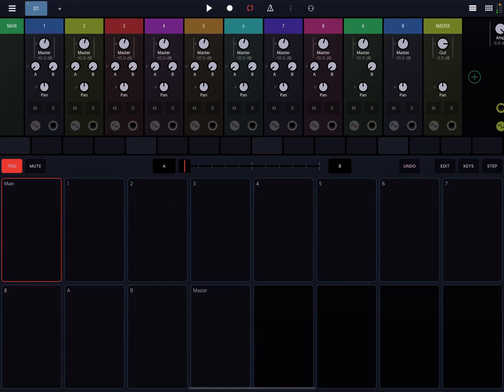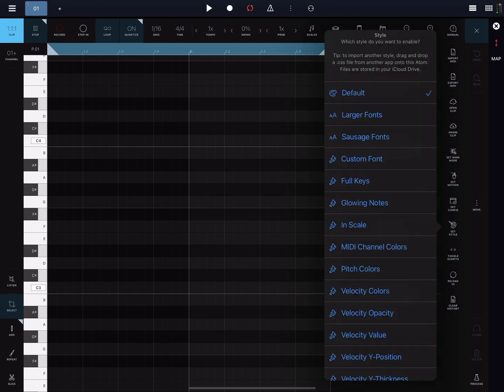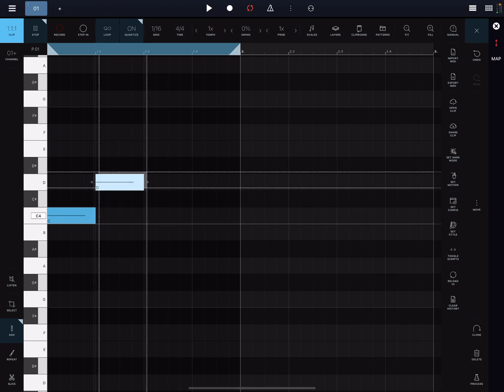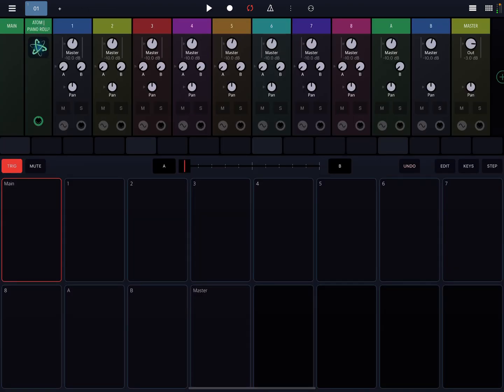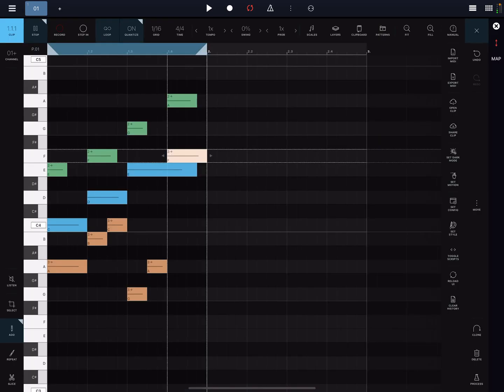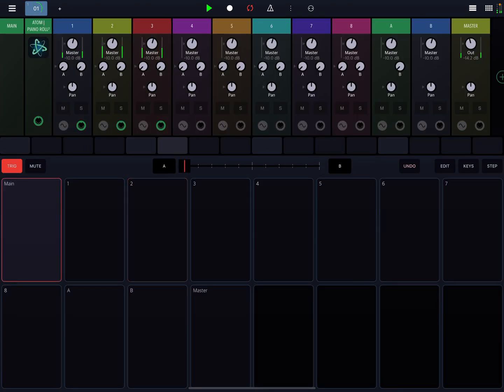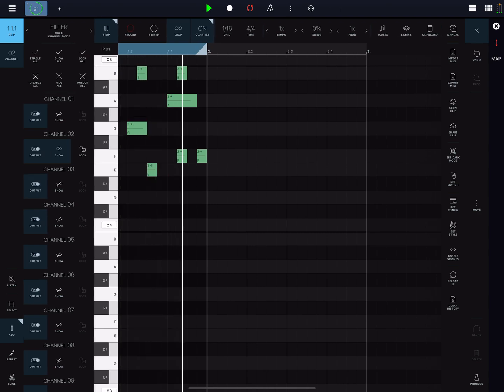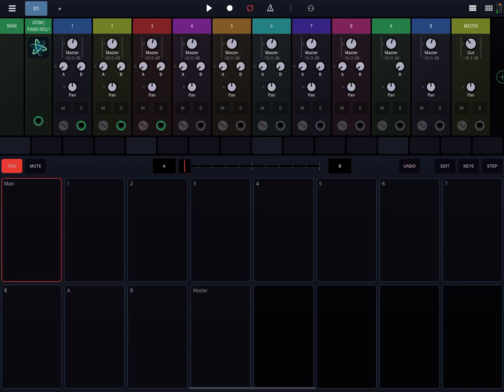Atom2 +Drambo routing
A super quick overview of how i use Atom2 in Drambo now that we can sequence multiple tracks via single instance of it inside the Main Channel of Drambo.